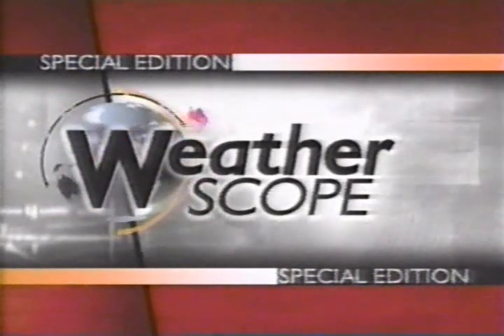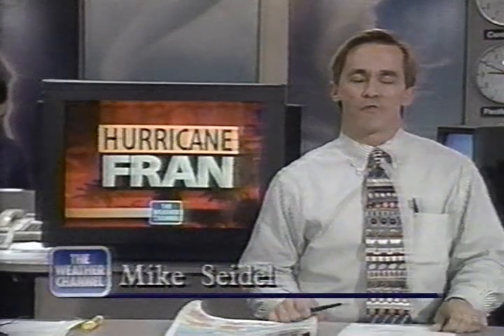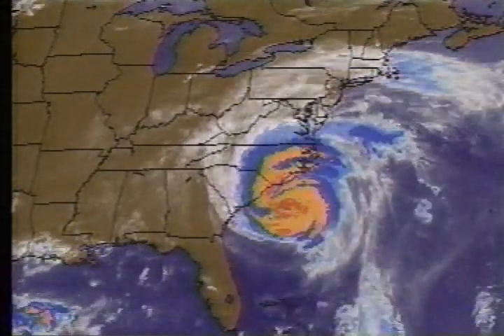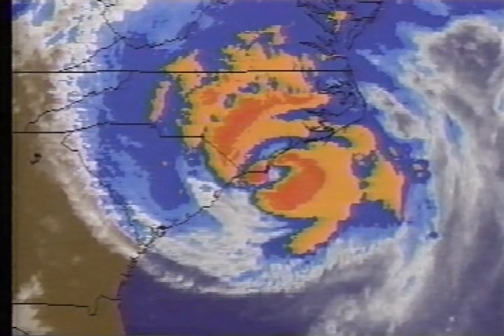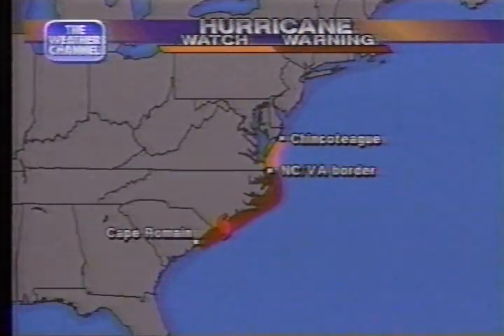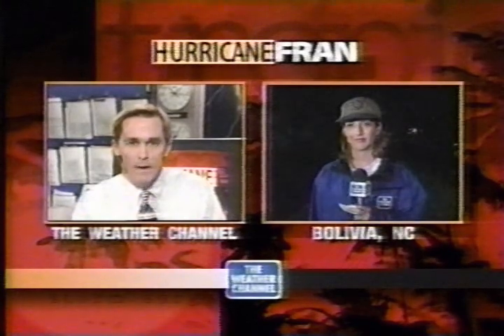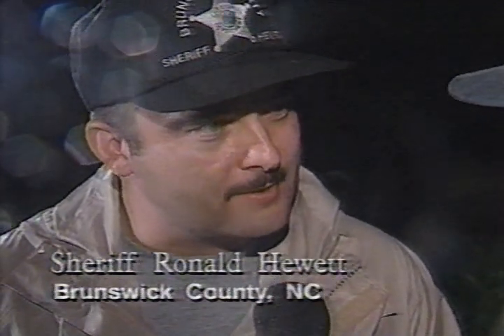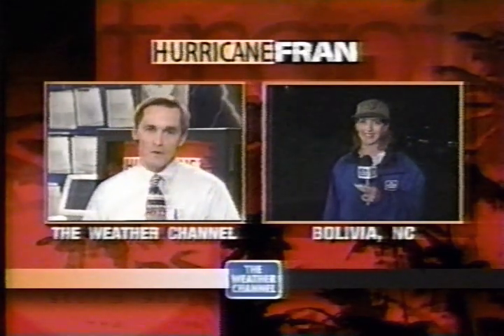Weather Channel clips 10 PM - 11 PM Thursday September 5 1996-Hurricane Fran